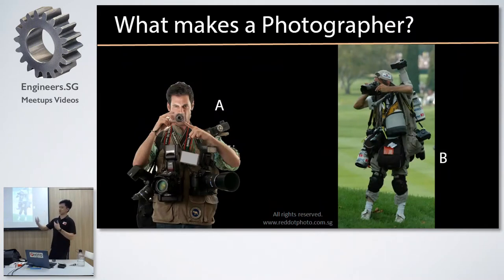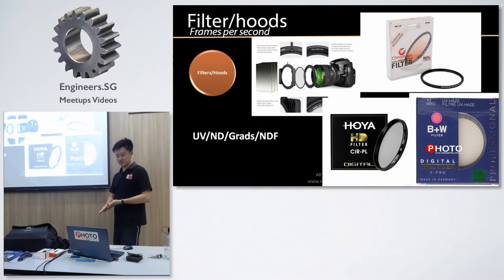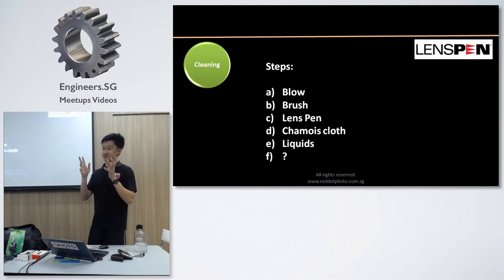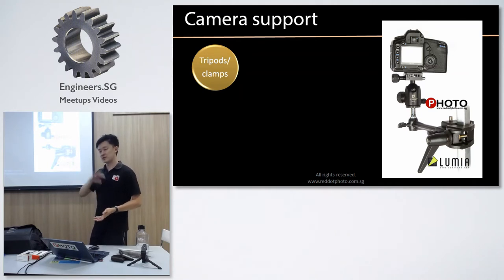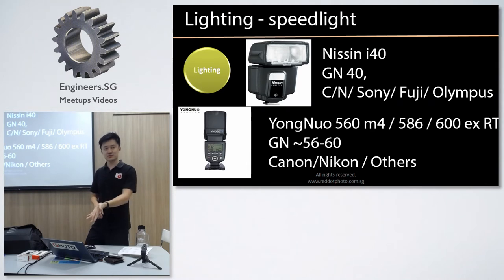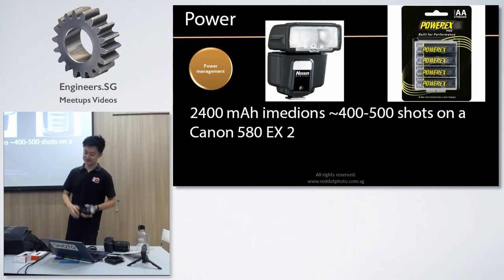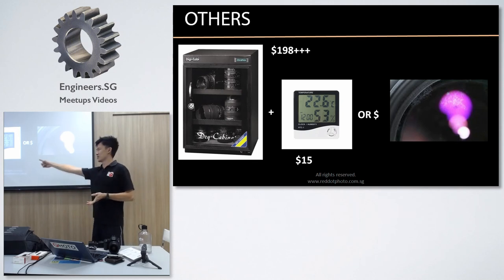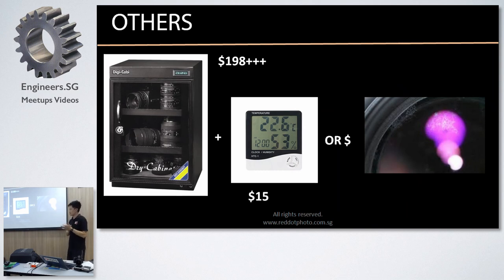Getting started with photography accessories - Creative Crew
Speaker: Jon Chia

Synopsis:
The modern photographer is bogged down with more accessories than ever before. Spend an evening with industry expert, and founder of Red Dot Photo on the best-selling as well as latest photography accessories in the market! Enjoy special deals from LensPens to card readers, to high-tech Wifi transmission gear and fancy straps!

Bio:
Jon CHIA is a self-taught, award-winning photographer based in Singapore. He's been photographing since 2003 and has founded Red Dot Photo in 2008 to source for the best imaging products for photographers. Since 2011, Jon and Red Dot Photo has also ventured into Video/Audio production as well as procuring useful accessories for the modern imaging professional.